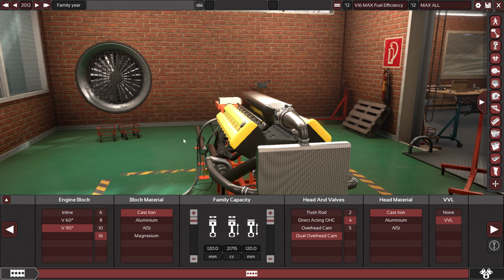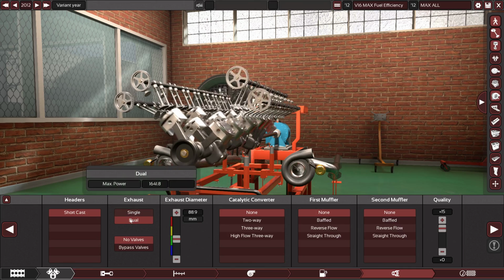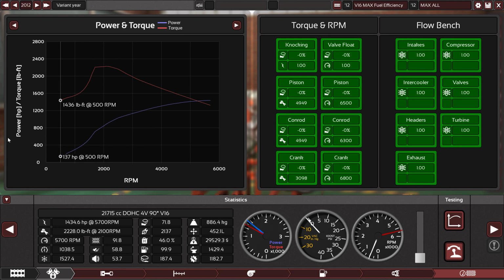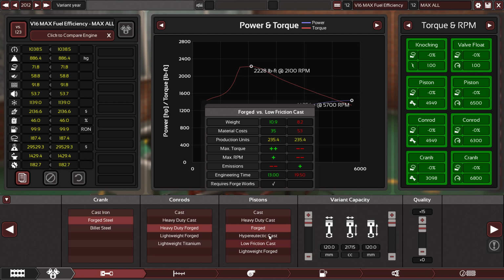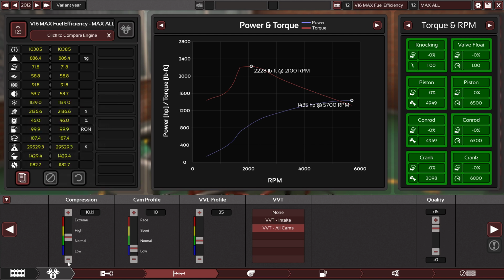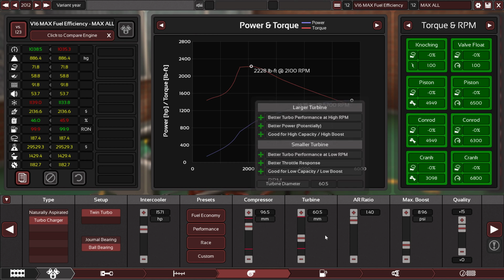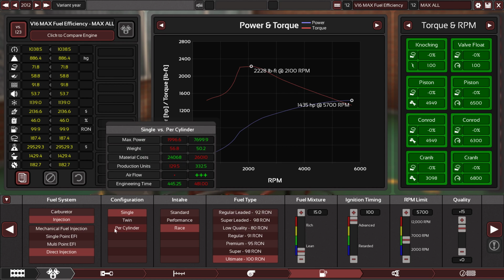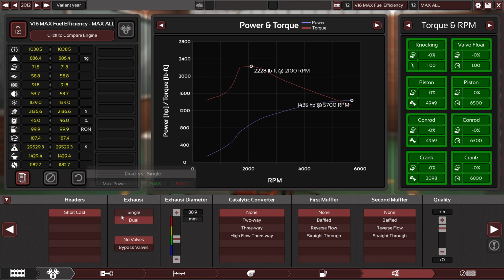The Most Efficient V16 Engine in Automation game in 4K.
automation bsharnasri cars This is as requested by MR: Levin Lover.
The most efficient and the biggest V16 Engine in Automation Game.
In this video i will go step by step of how to make the highest fuel efficient engines in Automation game.